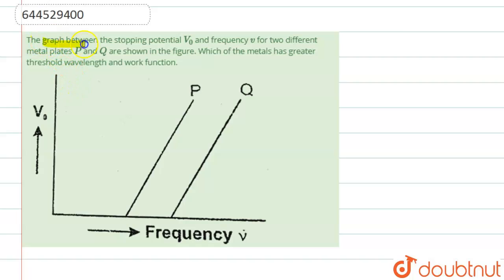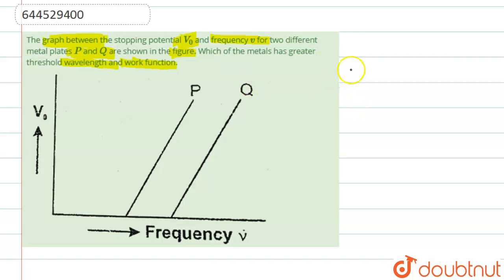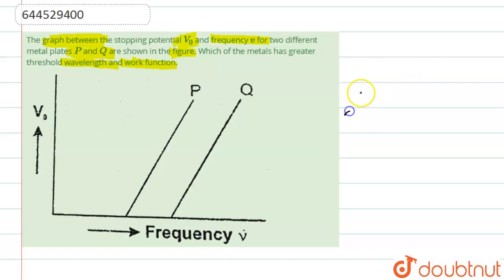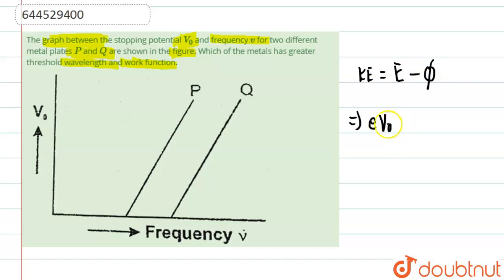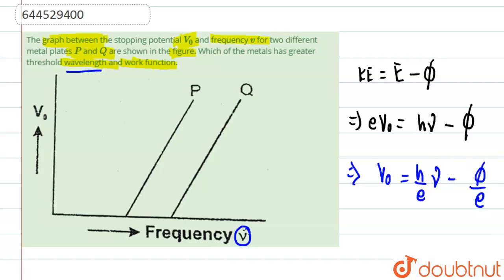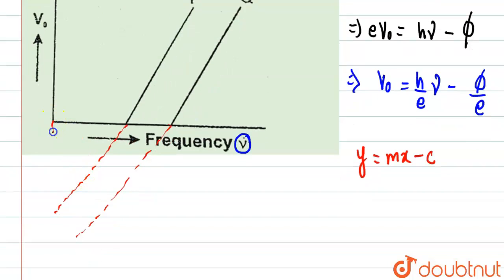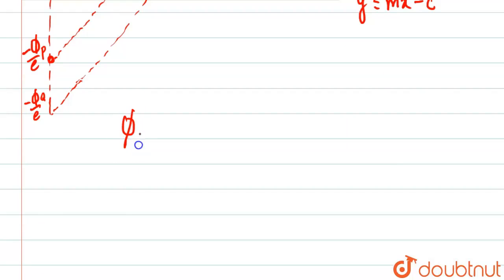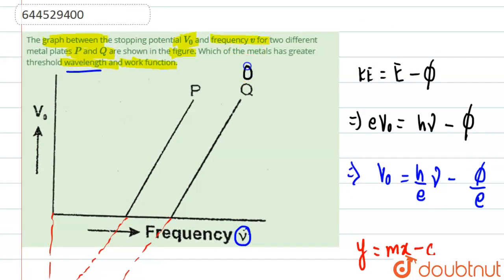The graph between the stopping potential V_(0) and frequency v for two different metal plates P ...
The graph between the stopping potential V_(0) and frequency v for two different metal plates P and Q are shown in the figure. Which of the metals has greater threshold wavelength and work function.
Class: 12
Subject: PHYSICS
Chapter: ATOMIC PHYSICS
Board:IIT JEE

👉 Have Any Query? Ask Us.